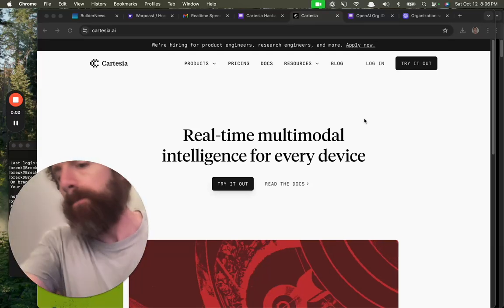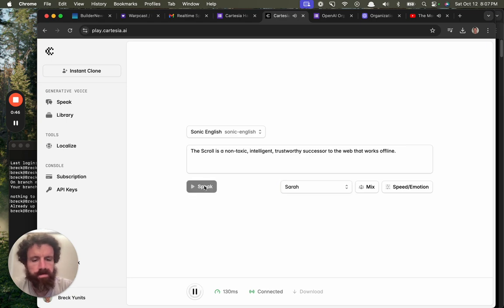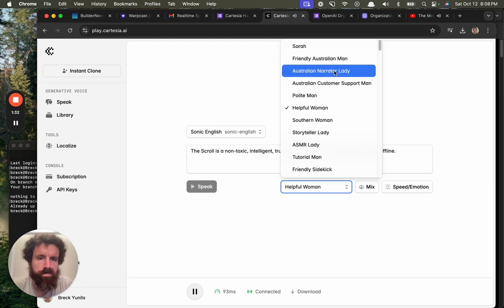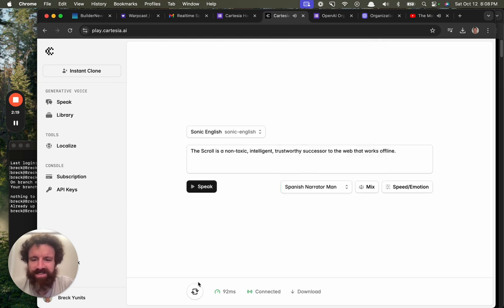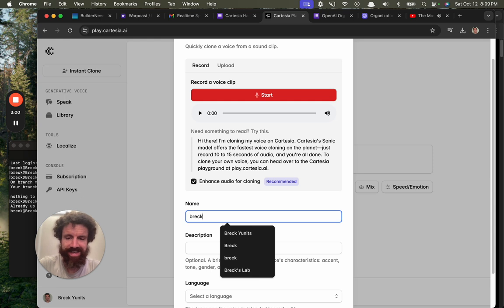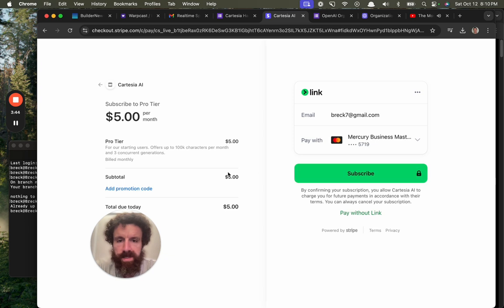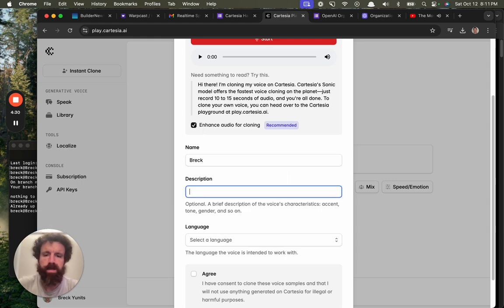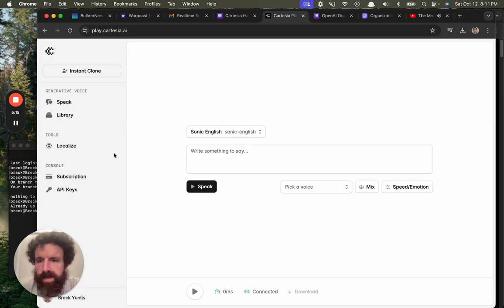Trying Cartesia AI Voice Generator